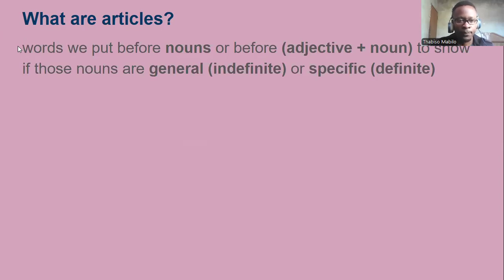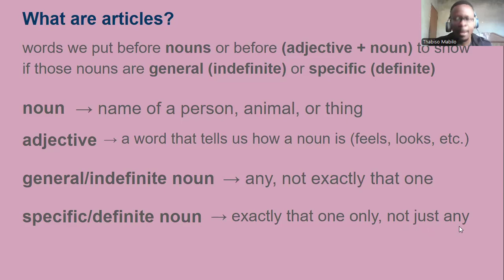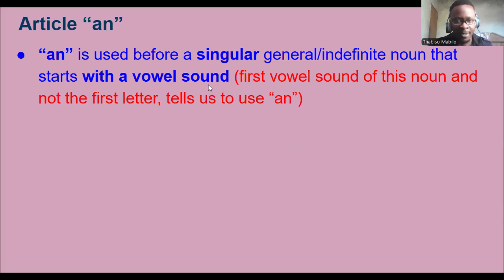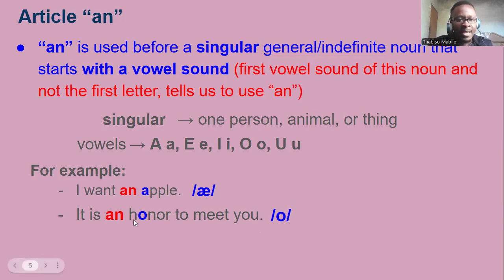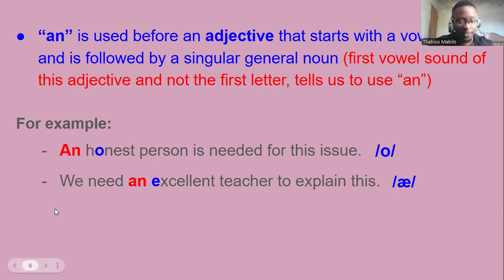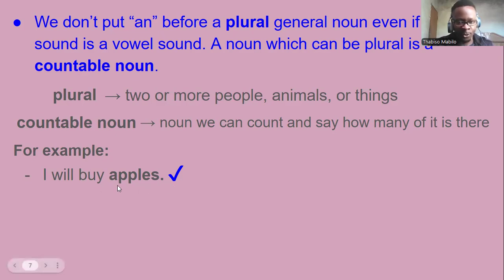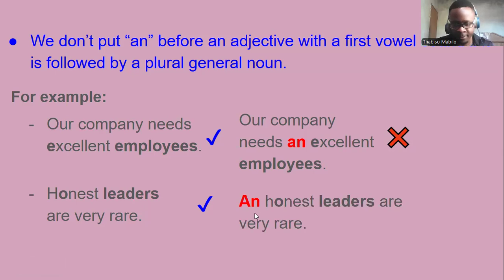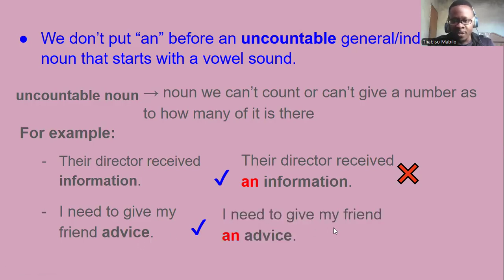English Articles in Detail Part One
This video looks at English Articles in detail. The rules of using the article "a" in sentences are explained in depth. The next part will be released soon. Remember, you can always schedule live online classes with me and/or purchase online courses using the following links: